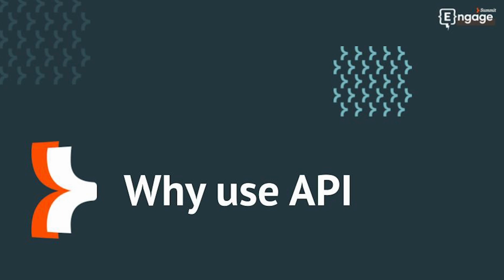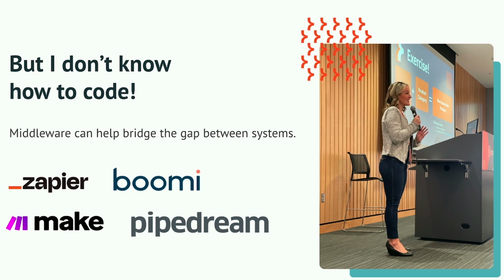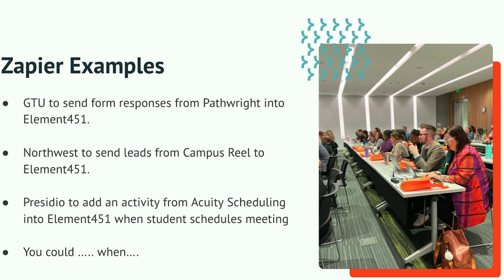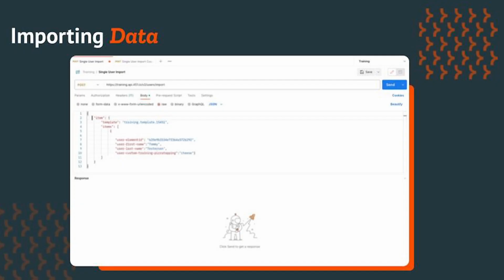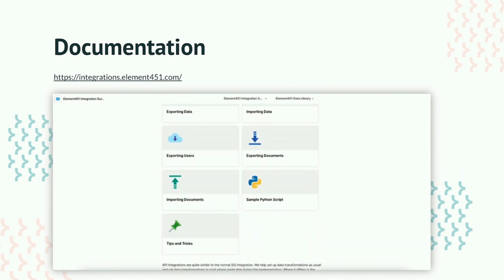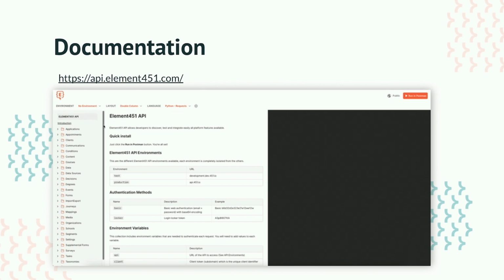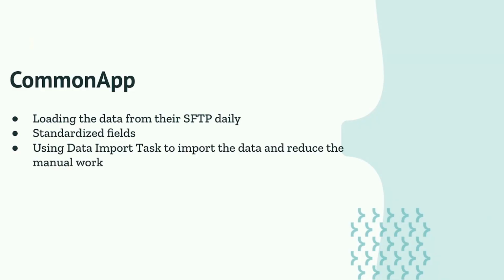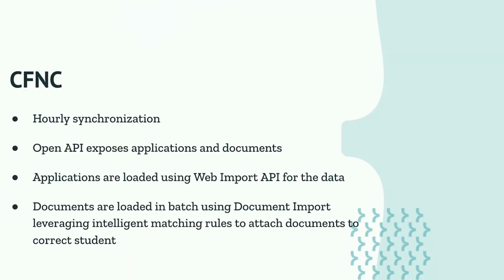Breaking the Data Silos: How Element451 Open Data Enables Innovation - 2023 Engage Summit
Are you ready to break down the data silos and unleash the power of innovation? Join us to explore how Element451's open APIs and data integration enable better insights and drive innovation. APIs are the key to unlocking innovation, integration, efficiency, flexibility, and a better user experience. By providing developers with access to data and functionality that would otherwise be difficult to obtain, open APIs enable increased innovation and easier integration across multiple systems. This not only saves time and resources but also leads to enhanced user experiences through more intuitive and customized applications.

In this session, we will take a closer look into the Element451 data ecosystem, showcasing how it can help you break down departmental barriers to unlock the power of your data. By leveraging open APIs and integrations, you’ll gain deeper insights into your students and enable more meaningful engagement.

Presentation by: Jacob Patton - Director of Data and Integrations, Element451, Petar Djordjevic - Chief Technology Officer, Element451, Milos Tomic - Software Engineer, Element451